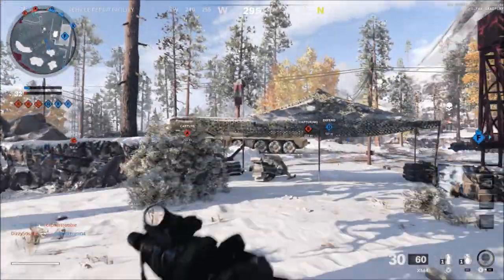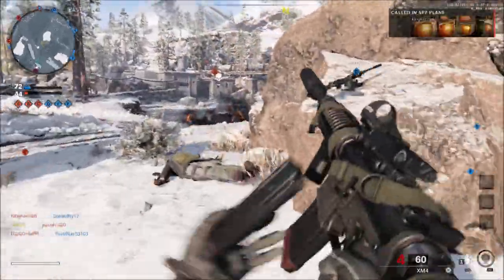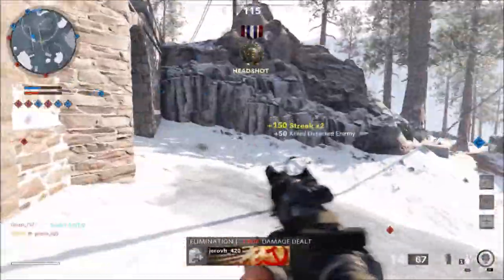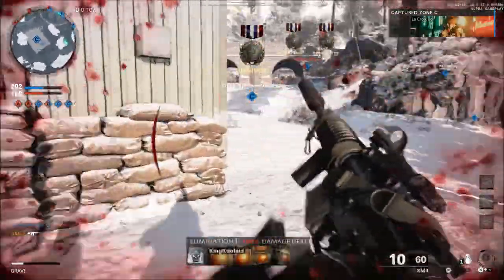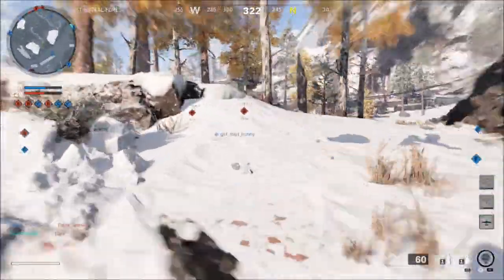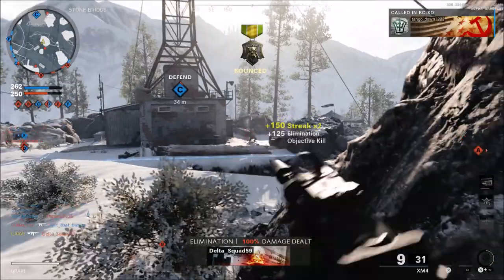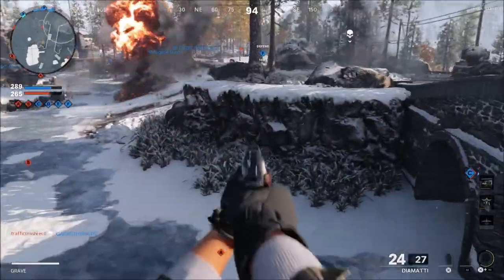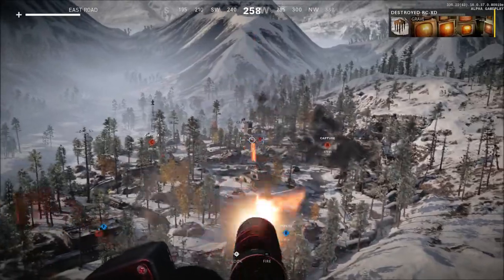Black Ops Cold War Beta Patch Notes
Treyarch has made tons of changes to black ops cold war since the beta. In this video I will give you the full beta patch note breakdown.